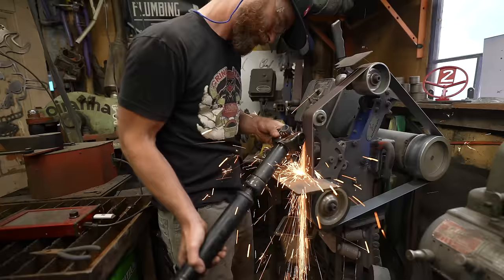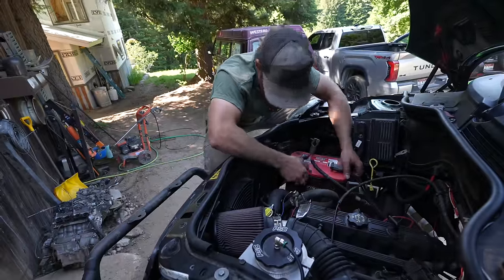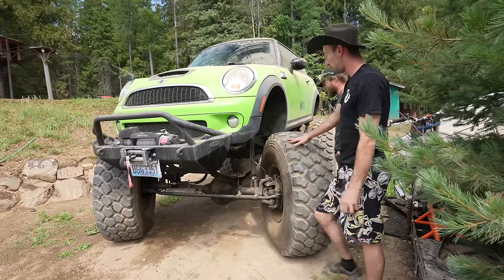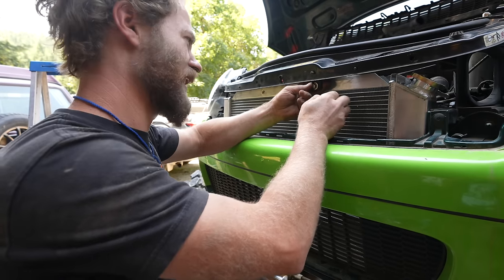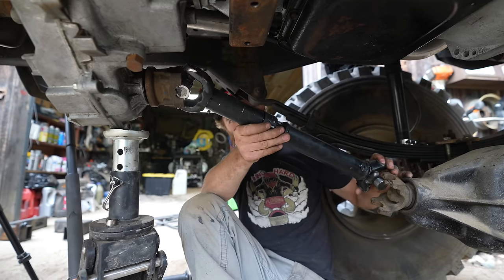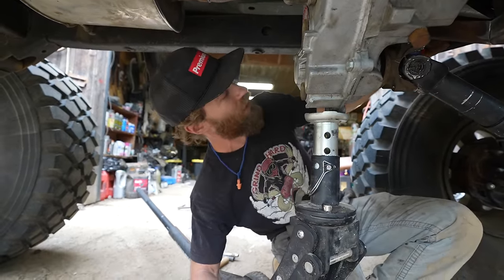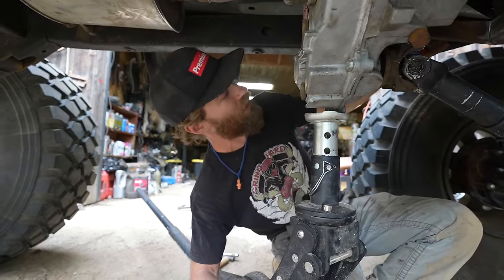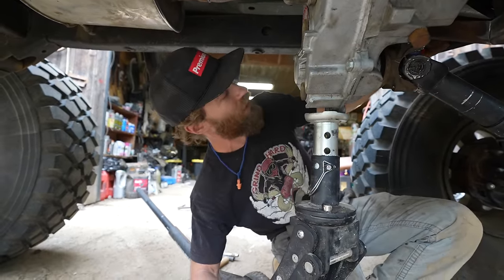Finishing The Mini Cooper Monster Truck!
This week we custom fab every part we need to have real suspension and 4X4 FWD on our homemade Mini Cooper Monster truck! This backyard build monster truck is no toy and is finally complete!

Sandpoint ID
83864